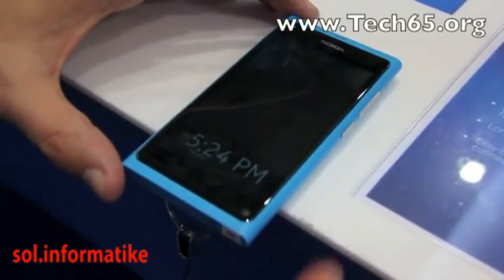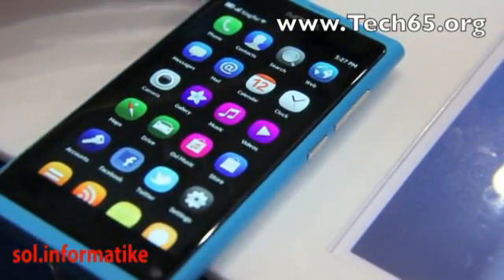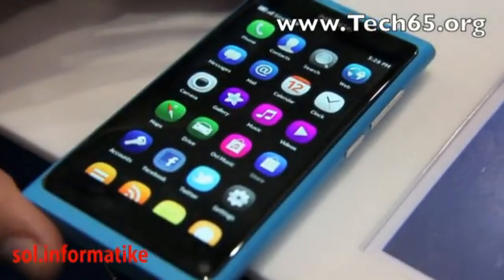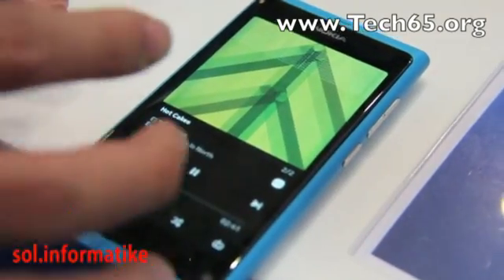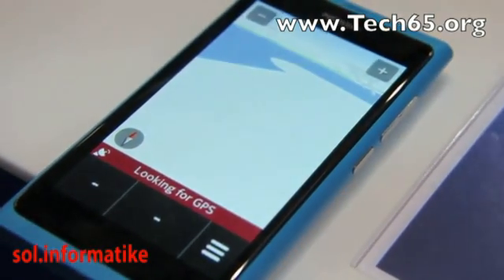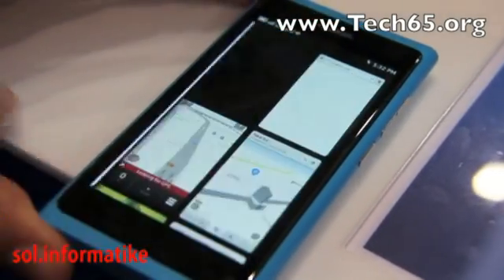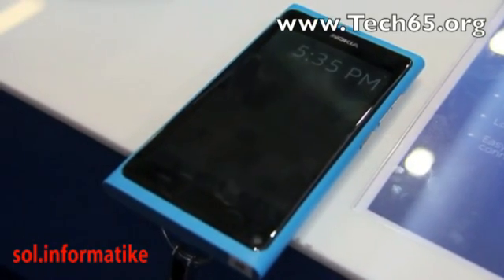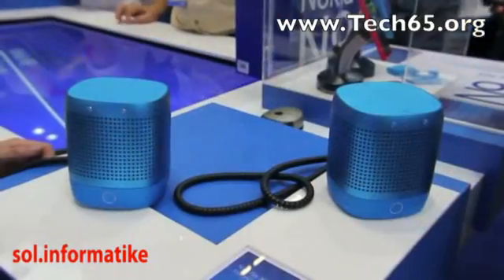Il Nokia N9 ha il browser web più veloce ed efficiente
Come potrete notare nel video che segue, dal minuto 6, il browser web offre prestazioni elevatissime, simili a quelle di un browser per PC. Il caricamento
delle pagine e il rendering sono pressoché istantanei e grazie al pieno supporto all'HTML 5 sarà pronto per essere utilizzato, in un prossimo futuro, anche
per avviare le applicazioni "web based". L'efficienza del browser del Nokia N9 viene certificata da un test effettuato accedendo al sito html5test.com, test
che gli assegna un punteggio di 257 punti con 14 punti bonus! Vedi il risultato al minuto 7.53.

Va considerato che il lavoro di sviluppo e implementazione del browser non è ancora concluso e che sull'attesissimo Symbian Anna il test raggiunge i 111
punti, questo risultato è davvero ottimo! Se poi pensiamo che su iOS 4.3 raggiunge i 217 punti e su Android 2.3 si ferma a 184 possiamo tranquillamente
affermare che quello di MeeGo è al momento il miglior browser web per dispositivi mobili.